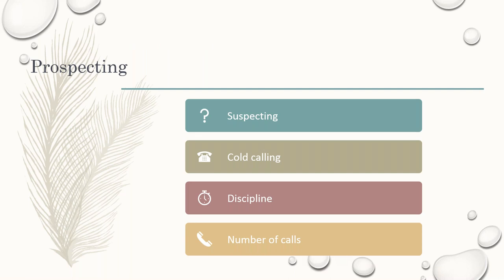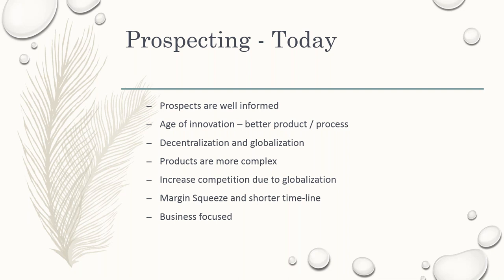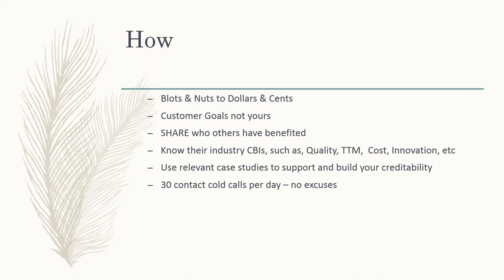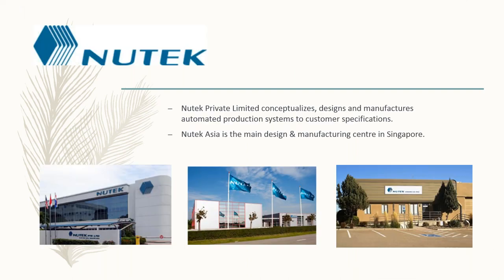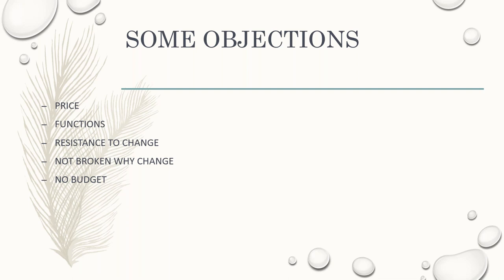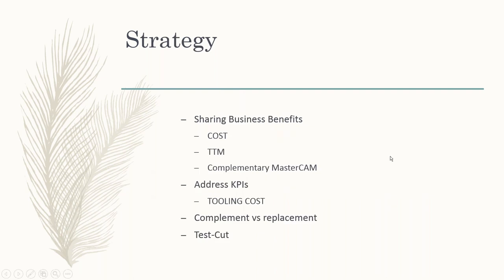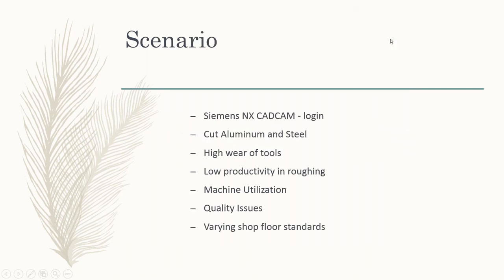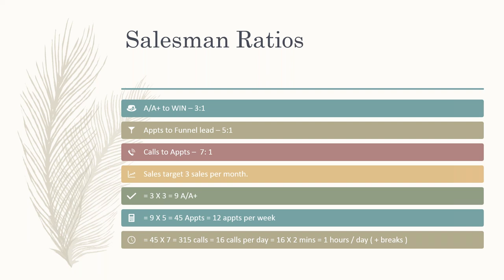SolidCAM Sales Training